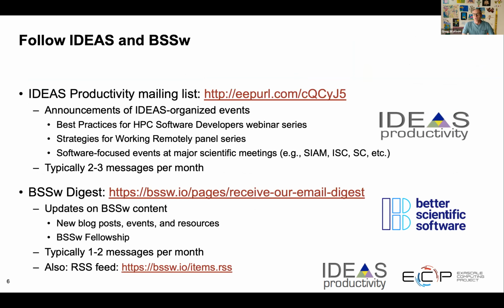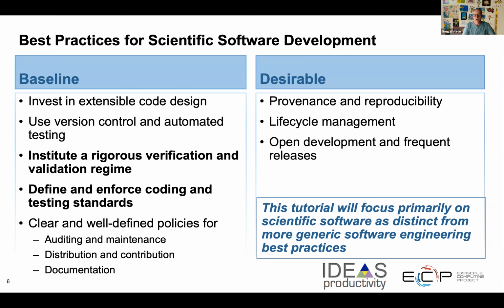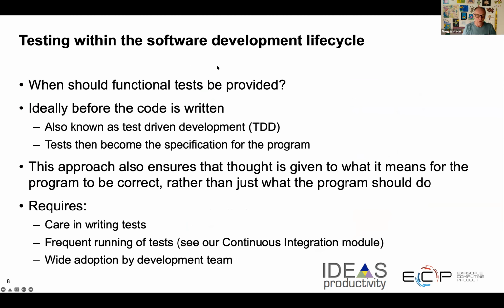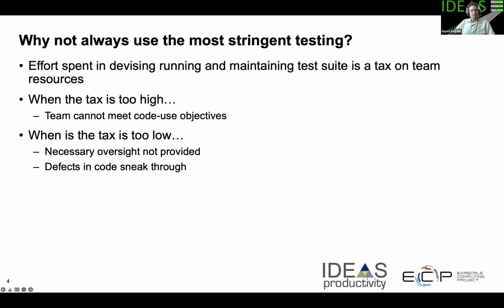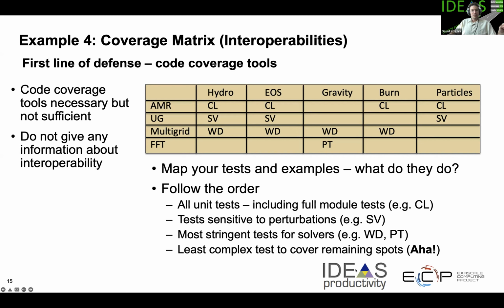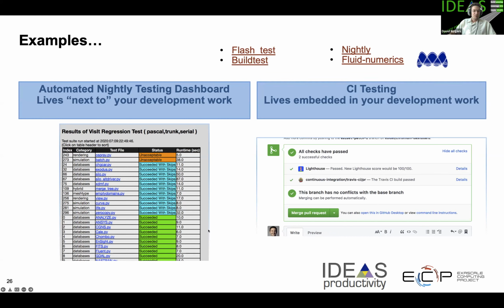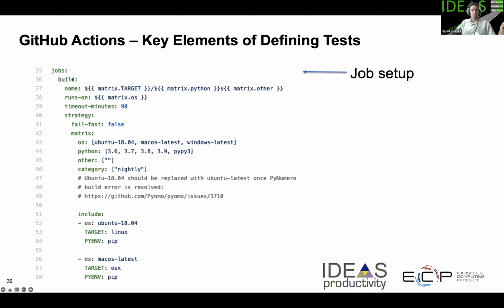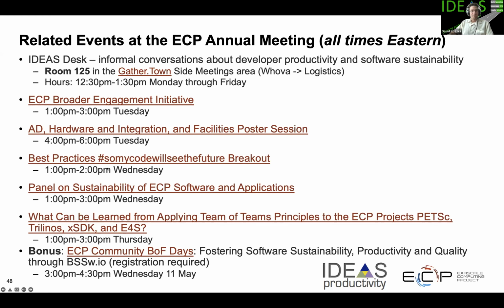Developing a Testing and Continuous Integration Strategy for your Team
A thorough and robust testing regime is central to the productive development, evolution, and maintenance of quality, trustworthy scientific software. Continuous integration, though much discussed, is just one element of such a testing regime. Most project teams feel that they could (and should) do a “better job” of testing. In many cases, designing and implementing a strong testing strategy can seem so daunting that it is hard to know where to start.

In this tutorial, which is aimed at those with beginner to intermediate levels of comfort with testing and continuous integration, we will briefly review the multiple motivations for testing, and the different types of tests that address them. We’ll discuss some strategies for testing complex software systems, and how continuous integration testing fits into the larger picture. Accompanying hands-on activities, available for self-study, will demonstrate how to get started with a very simple level of CI testing.